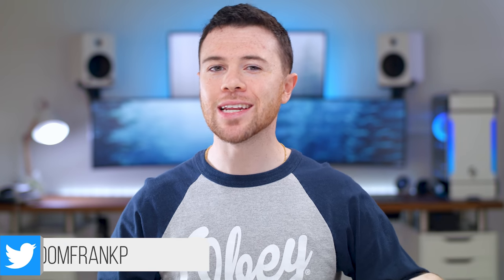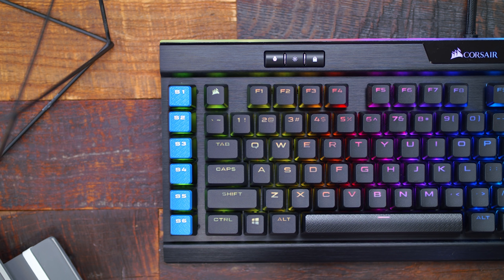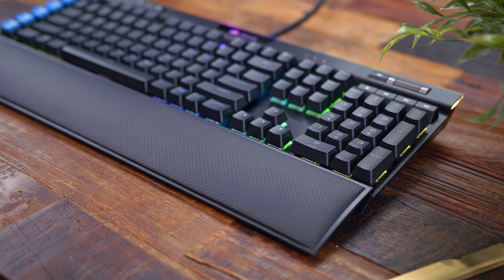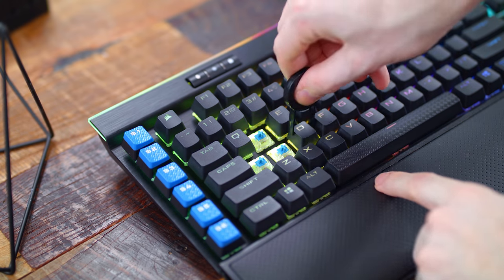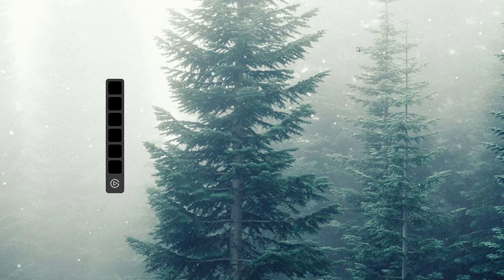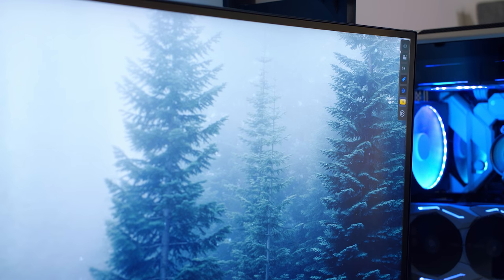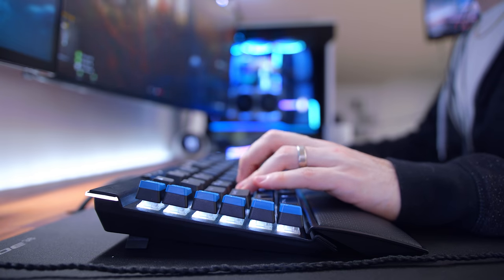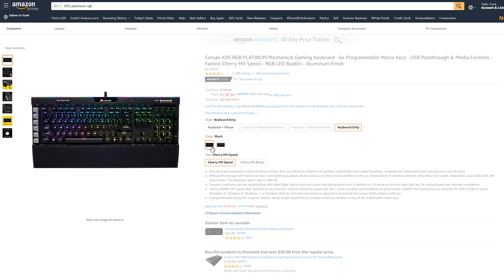What's new with the Corsair K95 Platinum XT?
The new K95 RGB Platinum XT is here, what's new with this 2020 refresh?
•Original K95